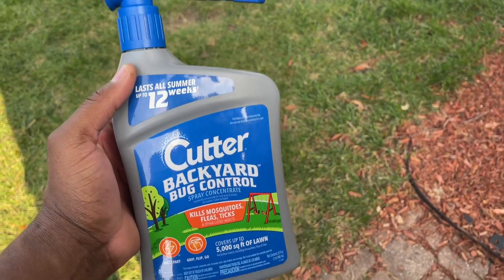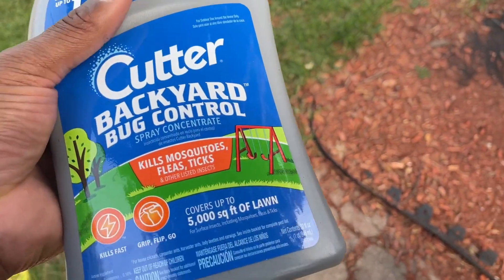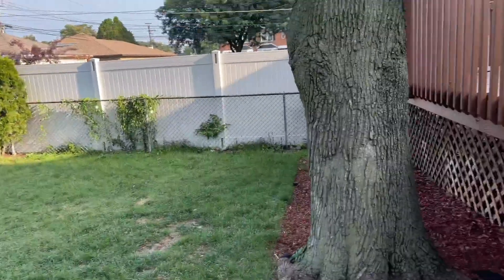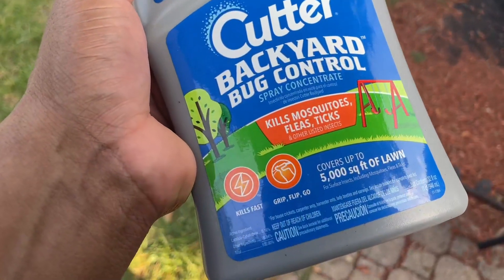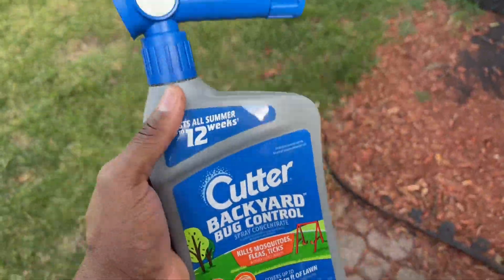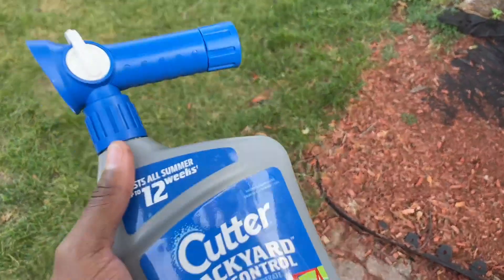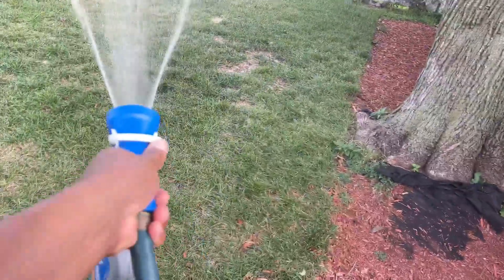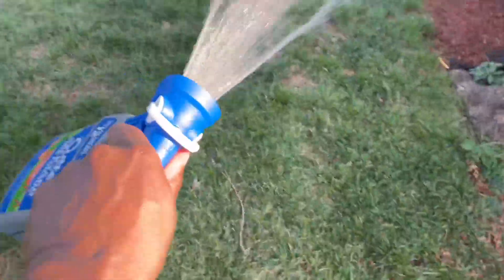Since I Used This, No One Has Complained Of Mosquito Bites!